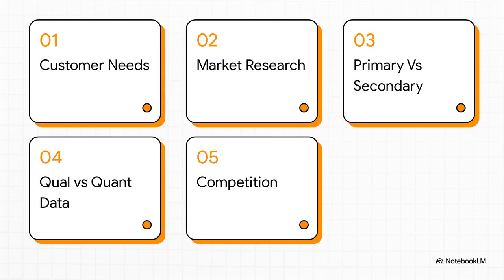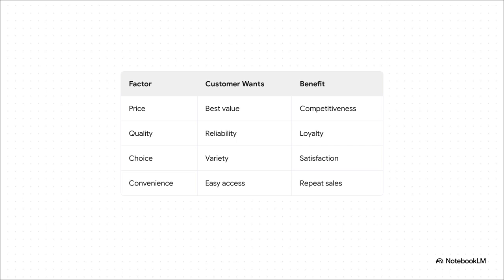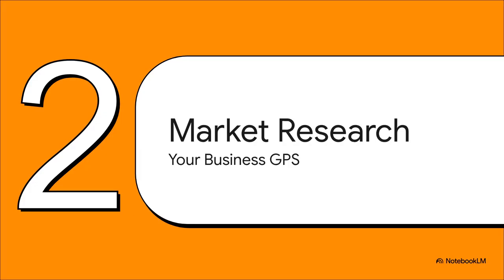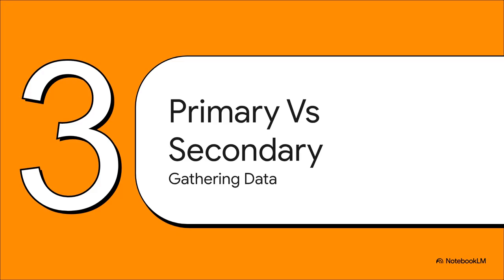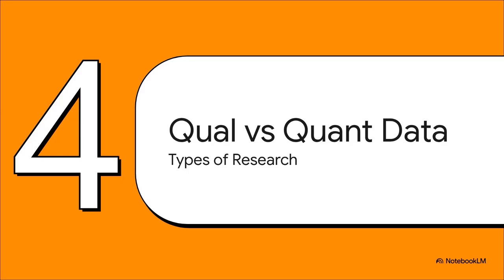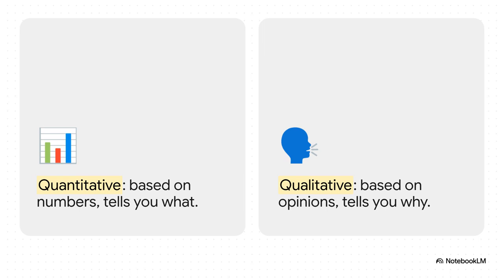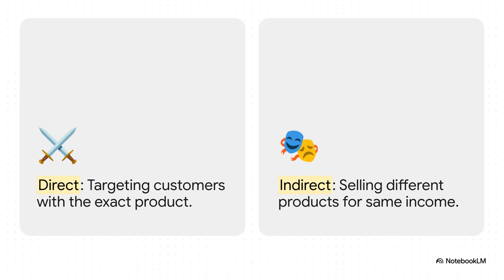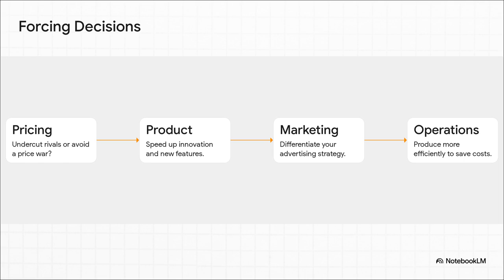GCSE Business 1.2: Spotting a Business Opportunity (Get Top Marks)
Struggling with Business 1.2 in GCSE Business? This video breaks down how to spot a business opportunity and understand customer needs so you can apply your knowledge in the exam and pick up top marks.

We explain the key concepts in a clear, structured way, focusing on how to turn theory into strong exam answers.

What you’ll learn:

* What a business opportunity is and how to identify one
* Understanding customer needs and market changes
* The role of market research (primary and secondary)
* How businesses use data to make decisions
* How to apply this knowledge in exam questions

Designed for Edexcel GCSE Business students aiming to move into the higher grade boundaries.

Part of *The Revision Blueprint* — helping you plan it, revise it, and ace it.